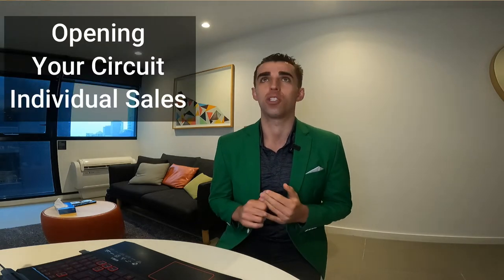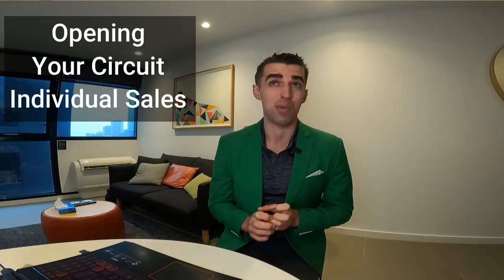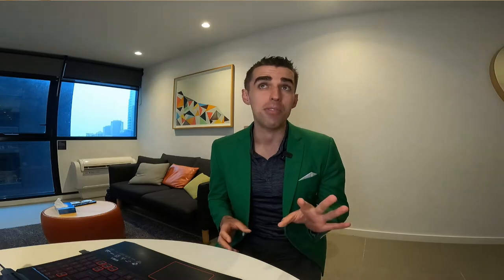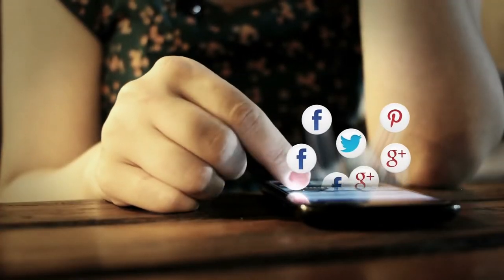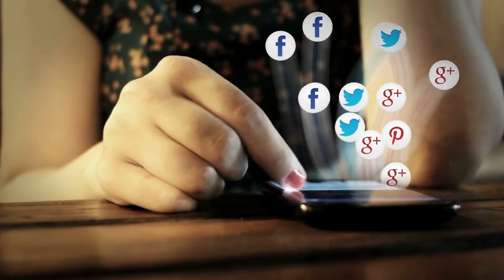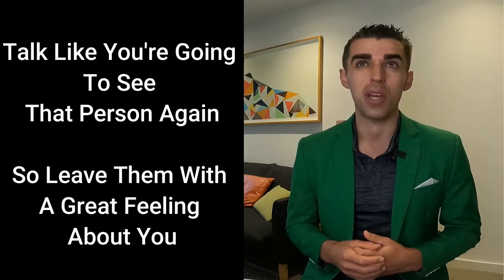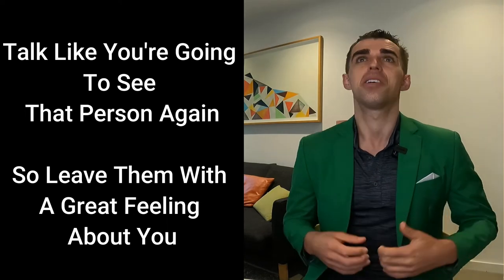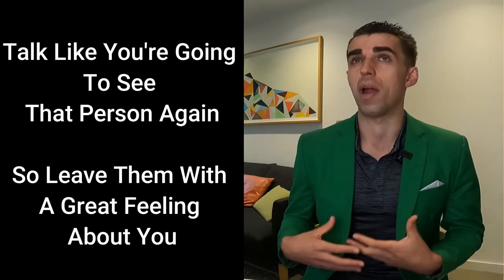How to sell jewelry on a cruise ship (How to Open The Sale) Video 1/7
A paid jewelry sales training course with everything - 6 hours and 40 minutes of video with 100 lessons

This is a jewelry sales training course that could help someone working with a company that sells jewelry on cruise ships. If you have a job with Effy, Harding, Starboard, Bellari or any other company similar to those mentioned. This will video will teach you how to open your circuit and how to open individual sales. Keep in mind the company you are working with might have certain ways they would like you to meet and greet .

Chapters
0:00 Introduction
0:22 How to open your circuit
0:35 How to separate yourself from others
2:25 Stand out with your appearance
3:29 Stand out with your personality
4:21 Stand out with your greeting
6:40 Opening Individual Sales
7:55 Important question to ask everyone